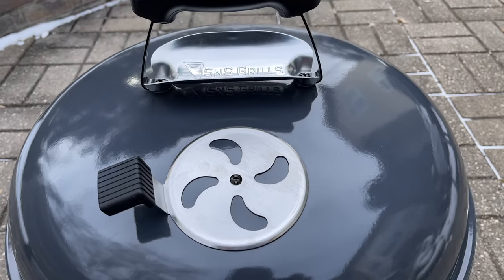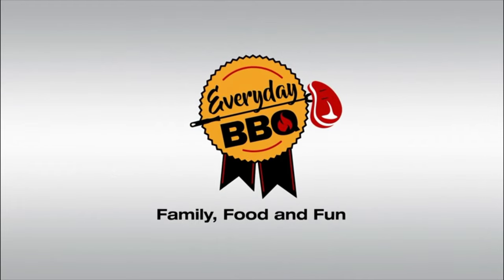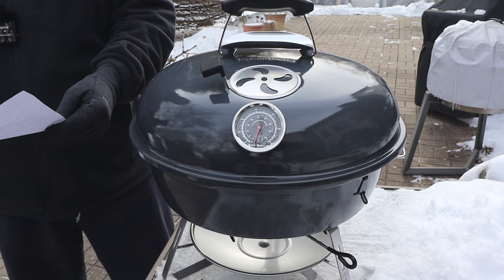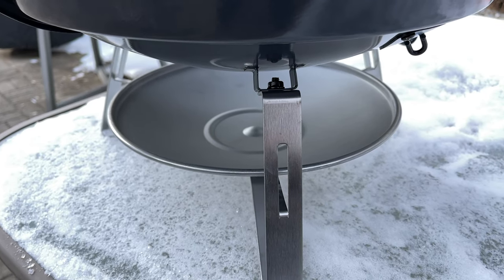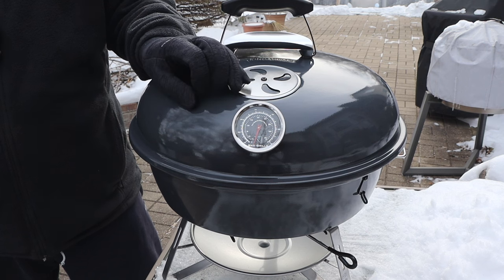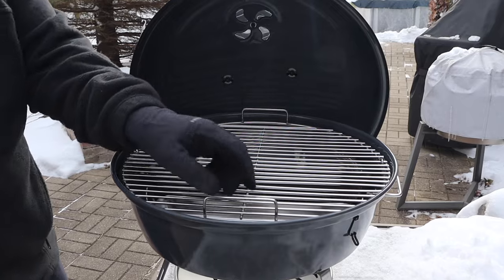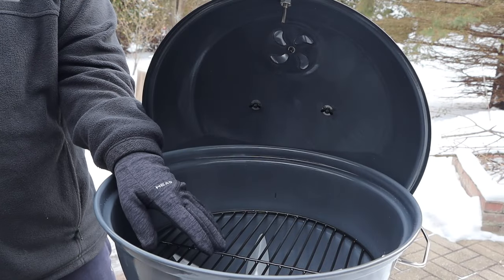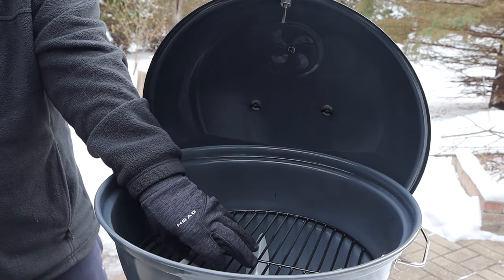SNS Travel Kettle First Review | Slow and Sear Travel Kettle Review | SNS Grills Mini Kettle Review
In this video I will review the SNS Grills Travel Kettle and provide honest and real perspective based on years of using SNS Grills Products!  This SNS mini kettle is an amazing cooker that shows the same quality and innovation as the full size SNS Grills Kettle Grill that I reviewed last year. If you're looking for the best travel kettle grill or best overall travel grill of any kind, this may be the one for you!  Thank you for your support!

My Serving Dish
My new Cooktop
My Butane Torch
Black Food Gloves
iPhone 12 Pro Max

Other Items I love:
My Cutting Board (small)
Bartollo Heavy Duty Silicon Kitchen Utensils (My wife and I LOVE these!  Great Quality)

CHAPTERS:
0:00 Intro
0:07 SNS Grills Travel Kettle Review
2:07 SNS Grills Travel Kettle Size and Specs
2:08 SNS Grills Travel Kettle Weight
2:09 SNS Grills Travel Kettle Height
2:10 SNS Grills Travel Kettle Width
2:36 SNS Grills Travel Kettle Features and Specs
3:33 SNS Grills Thermometer
5:59 SNS Grills Travel Kettle Price and Options
7:30 SNS Grills Kettle Smoke Hole